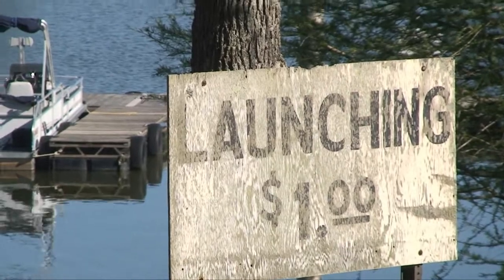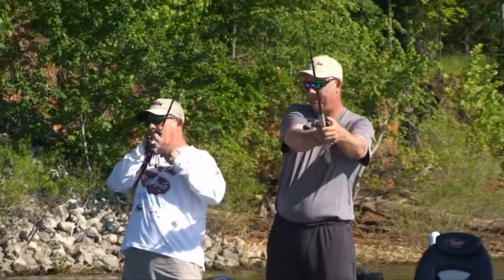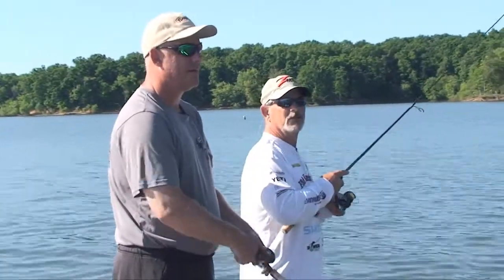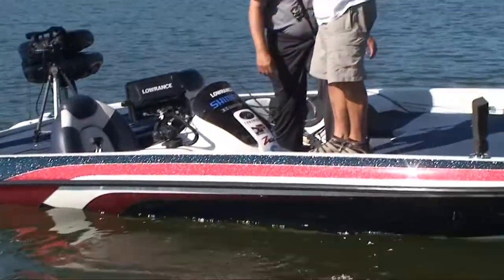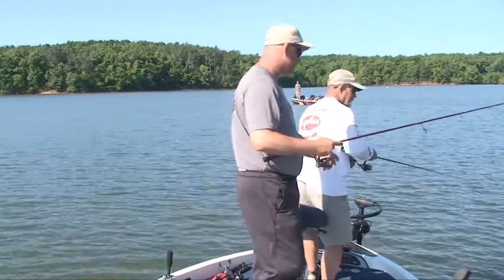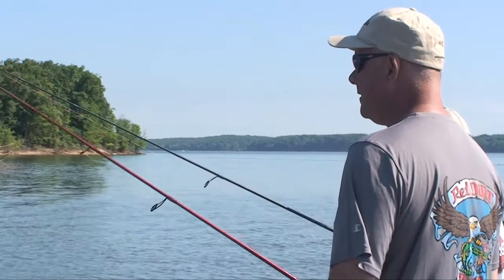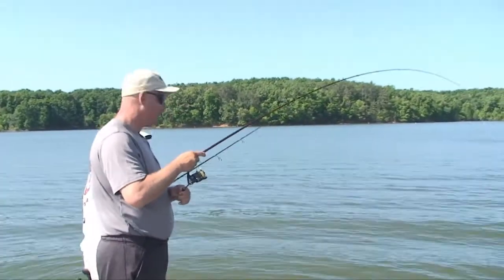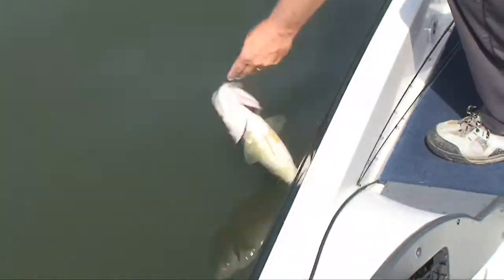Feel'N'Reel EP4 HD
Eric and Randy fish the point